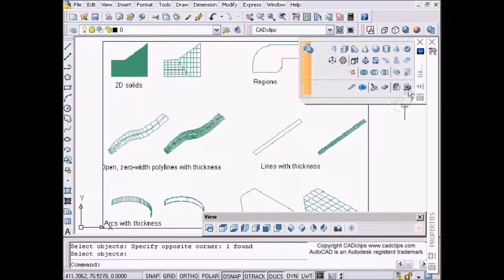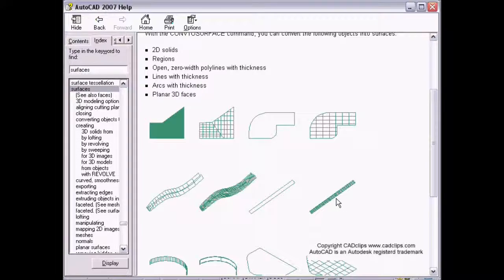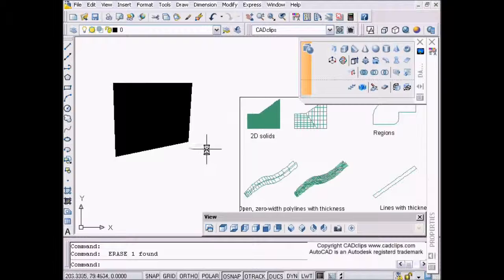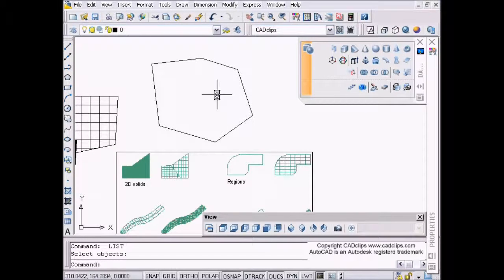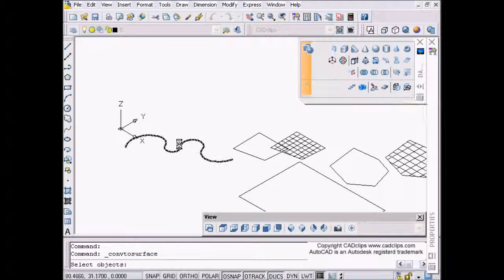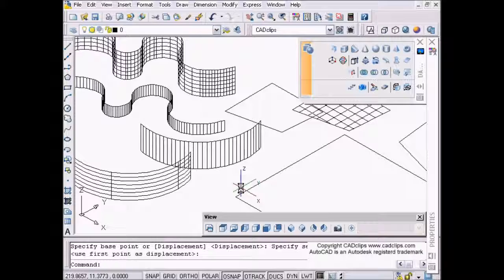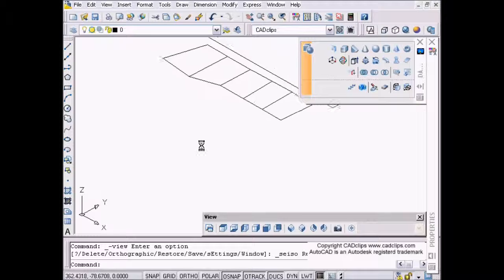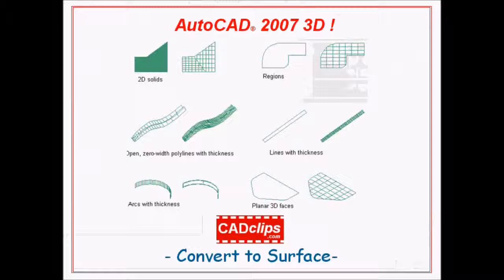AutoCAD2007 3D partie 16